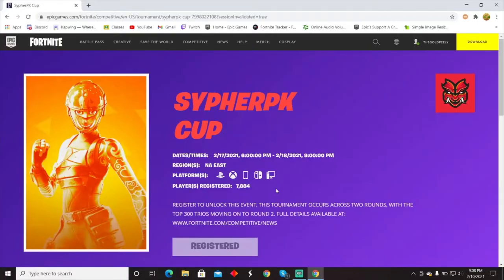How To Register For The SypherPK Cup!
Creator Code: thegoldpeely
Whoever says "Use code thegoldpeely" FIRST in the comments of any of my videos, you will get the pin :)
-TheGoldPeely